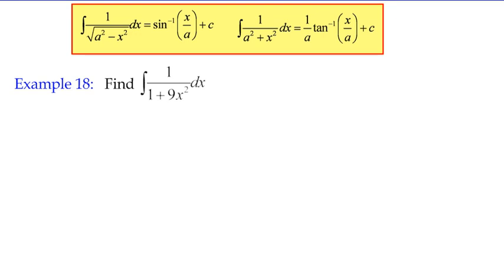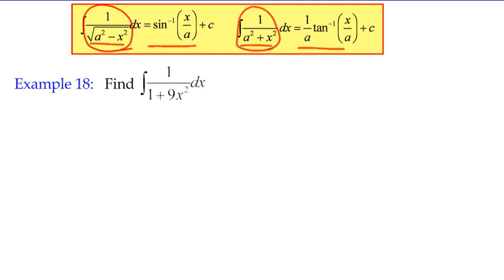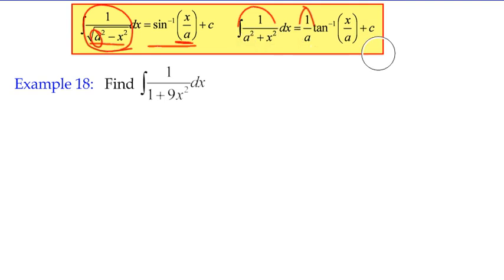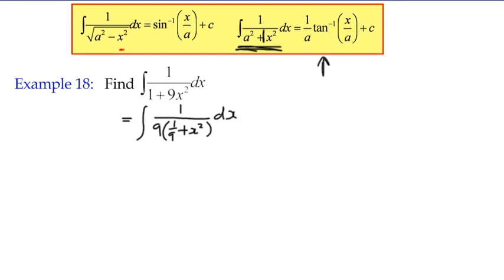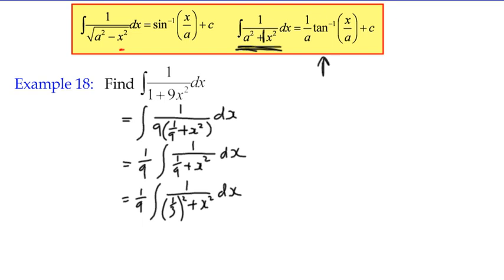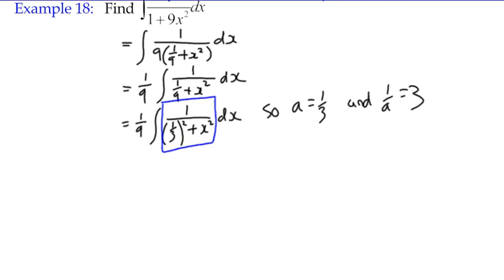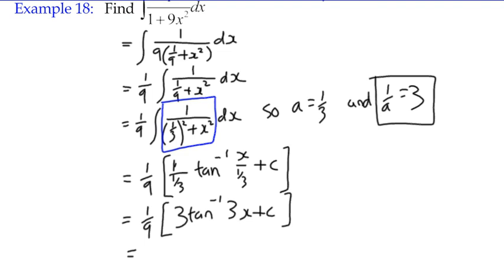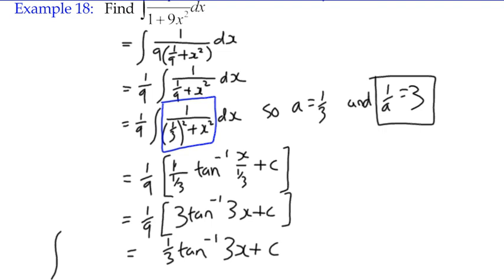Integration Example 18 - Integrating Inverse Trig Functions